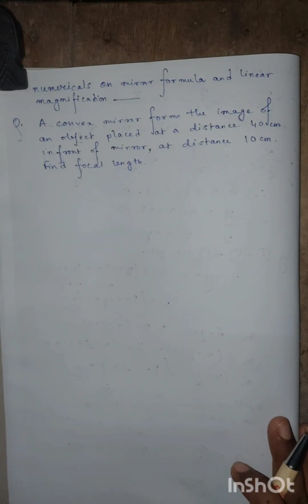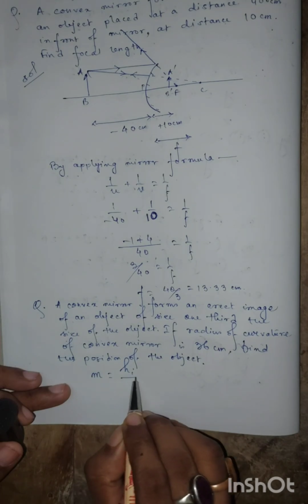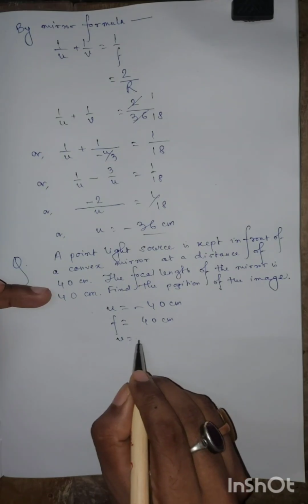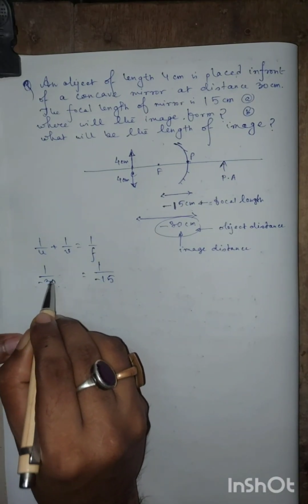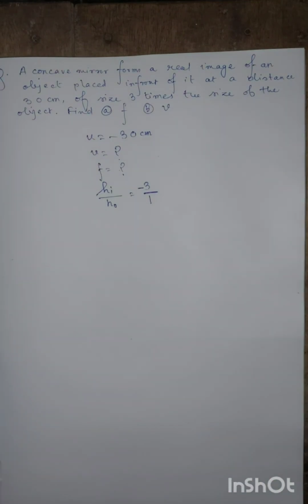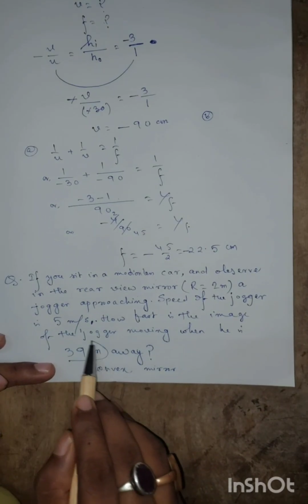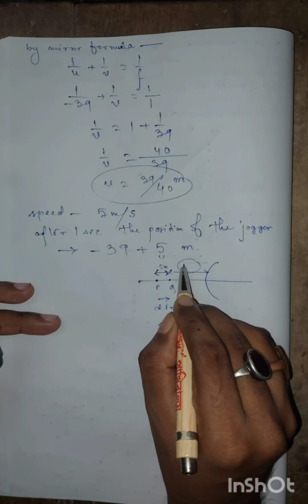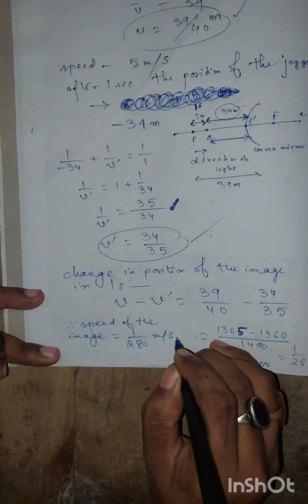Numericals mirror formula & linear magnification part 2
Numericals based on mirror formula and linear magnification
Numericals spherical mirrors

physics chapter light
Reflection of light
mirror formula physics light
linear magnification
numericals physics chapter light
physics chapter light class 9
physics chapter light class 10
physics chapter light class 12
physics chapter light competitive exams
physics chapter light government job exams
numericals on mirror formula class 12
numericals on mirror formula and magnification
ray optics all derivations class 12
numericals concave & convex mirror
physics numericals spherical mirror one shot